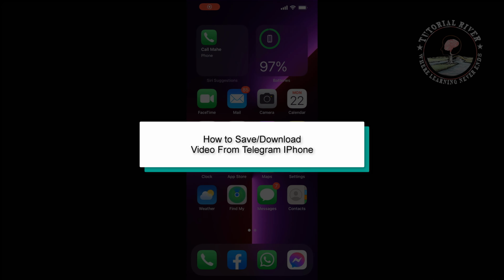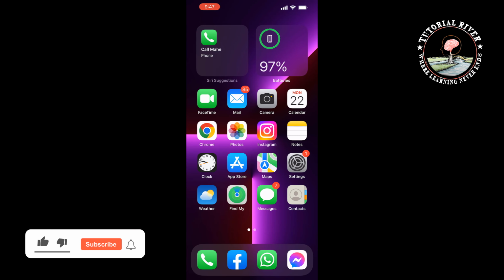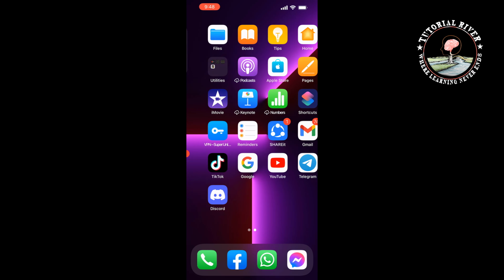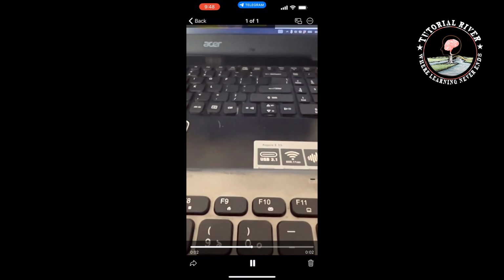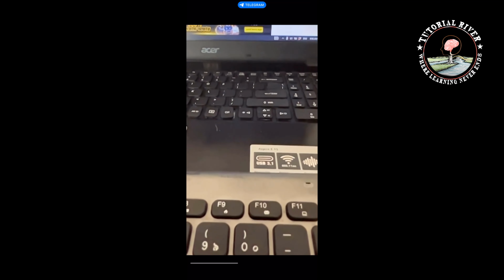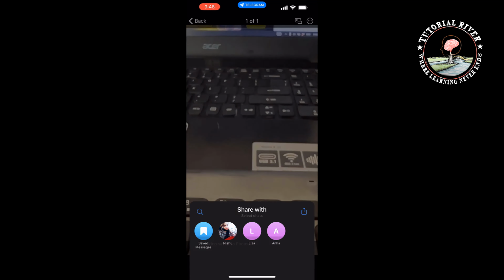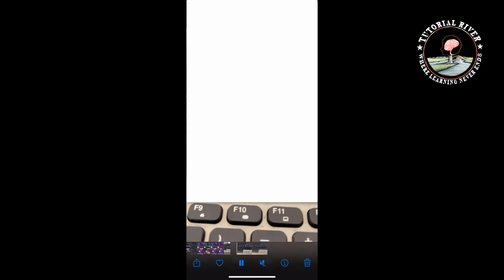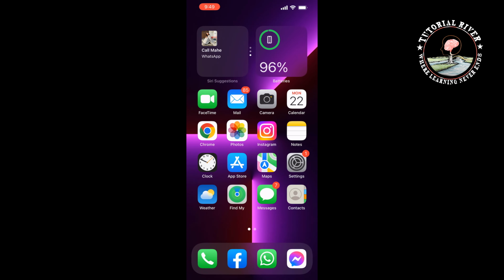How to Save Download Video From Telegram iPhone/iPad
If that’s the condition, then you came to the right tutorial where you will learn to save Telegram videos directly to your gallery.

Video Parts:
0:00 Info & Intro
0:23 Open Telegram Apps
1:00 Open the photos Apps
1:19 Ending & Outro